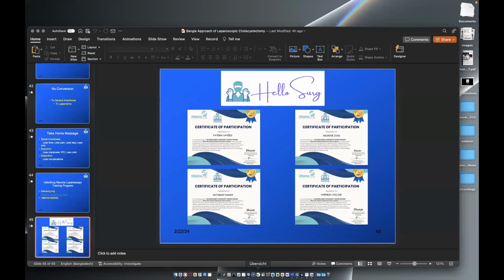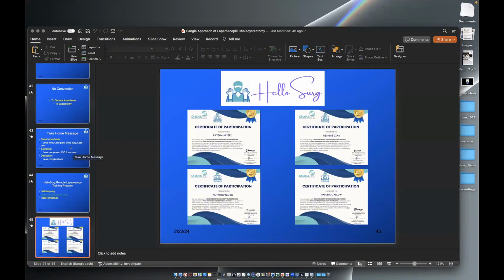APSB 2025 Presentation: Q & A